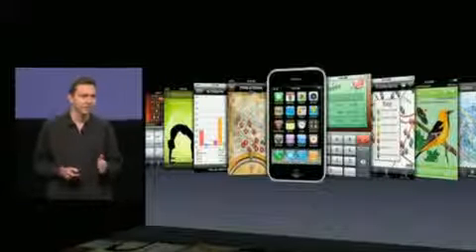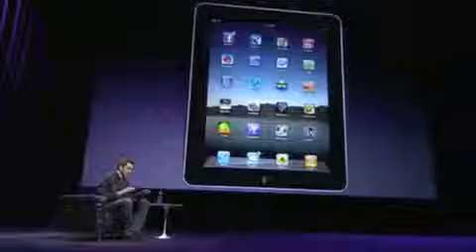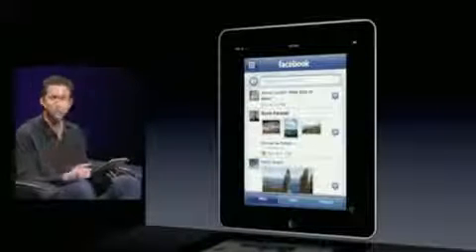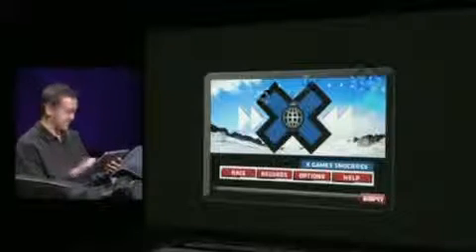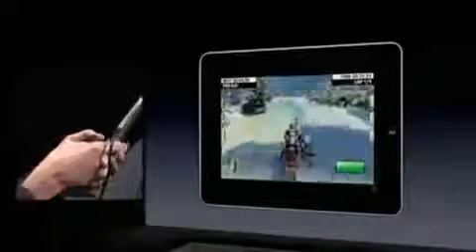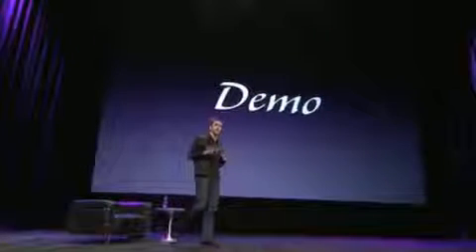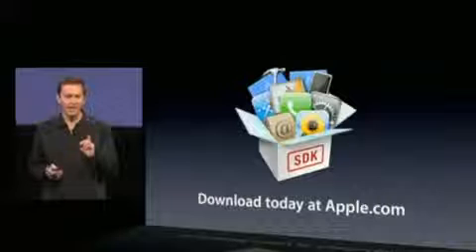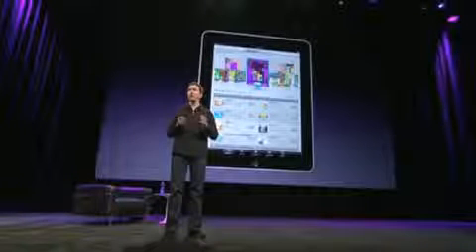Apple iPad Steve Jobs Keynote Jan 27 2010 Part 5